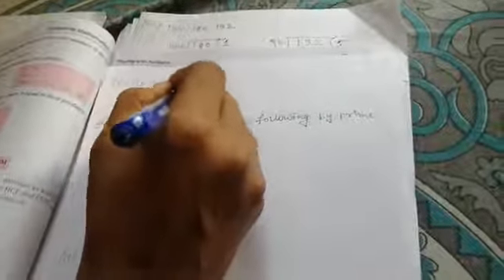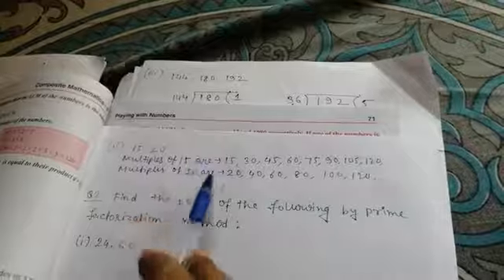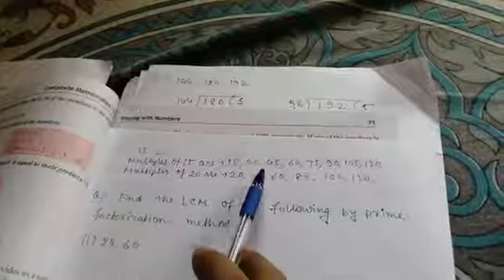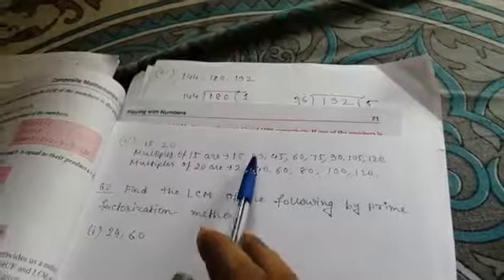Lcm by prime factorization